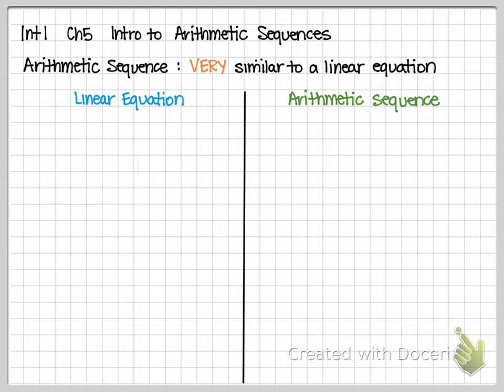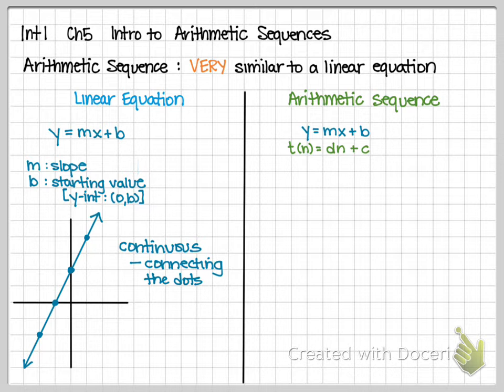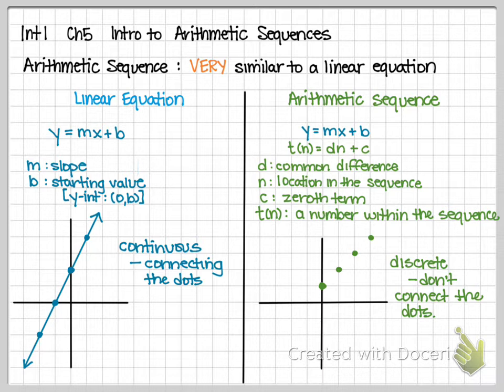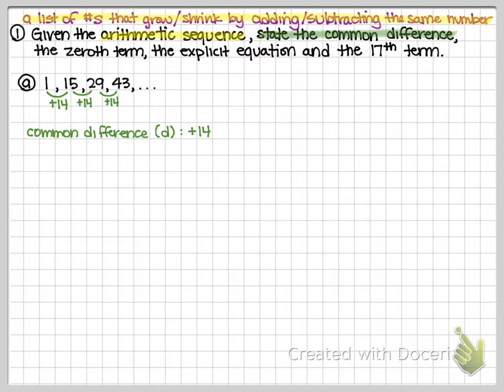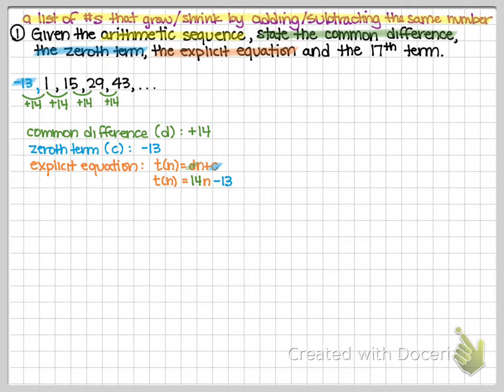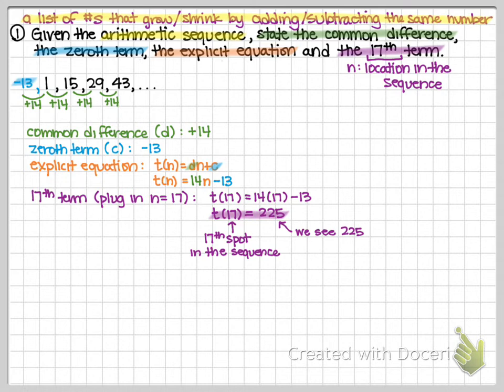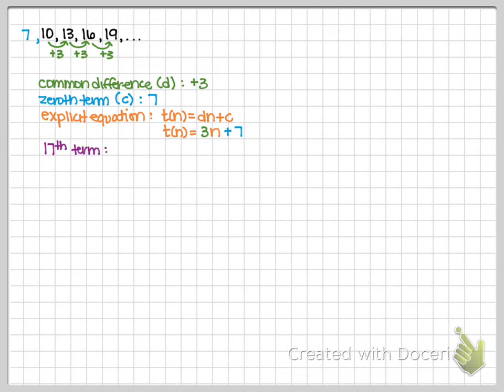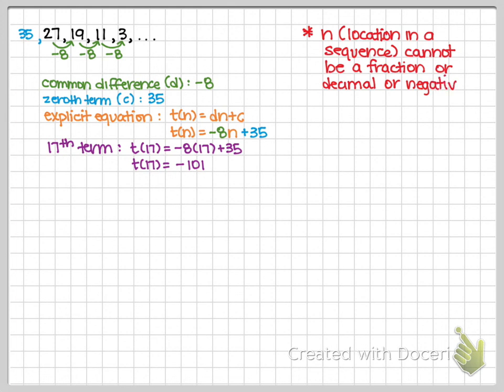Int1 Ch5 Intro to Arithmetic Sequences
Linear equation vs. Arithmetic sequence.
Given arithmetic sequence, state common difference/growth, zeroth term, write explicit equation, state the nth term (examples).